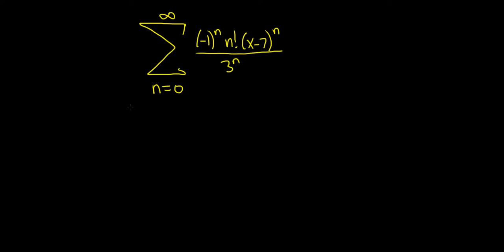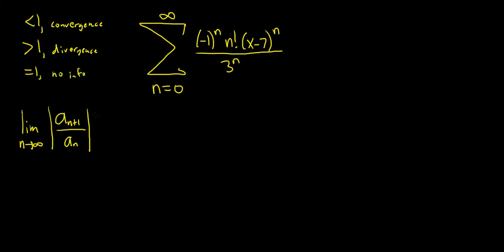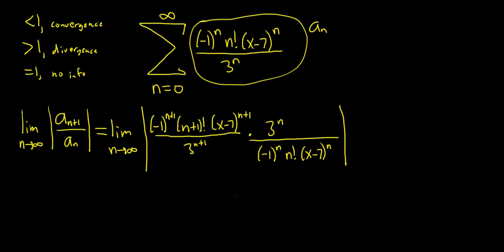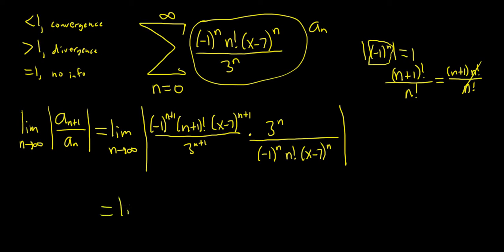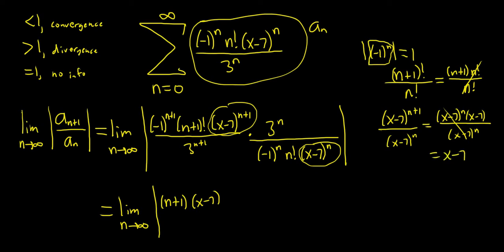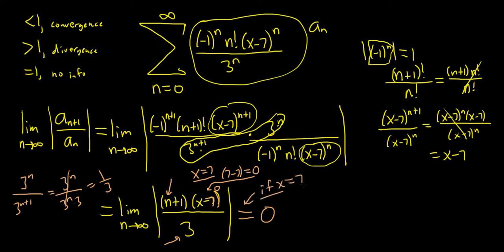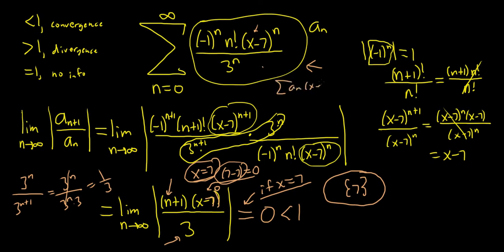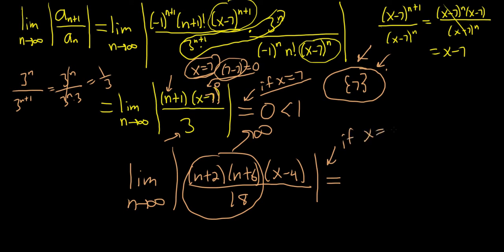Find the Interval of Convergence for the Power Series SUM ((-1)^nn!(x - 7)^n/3^n)